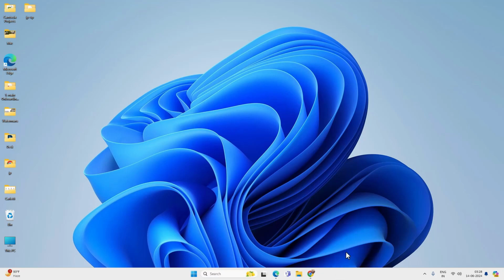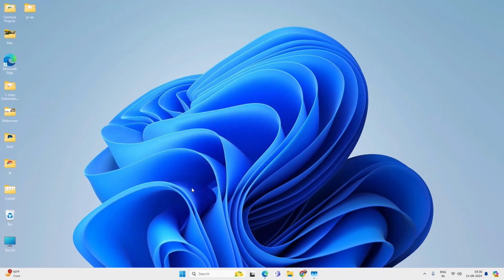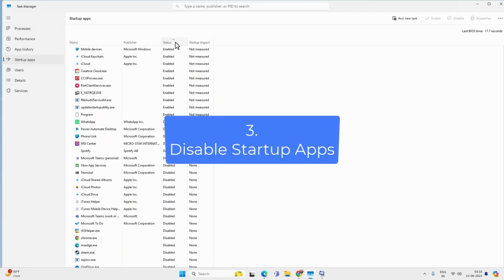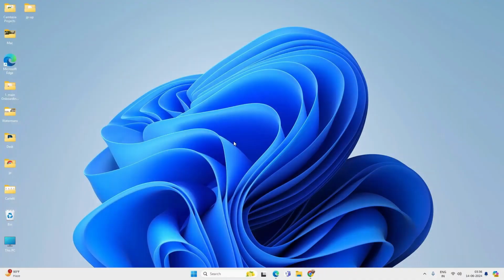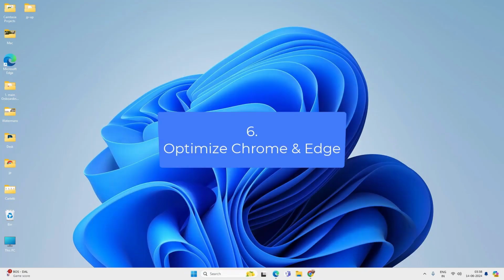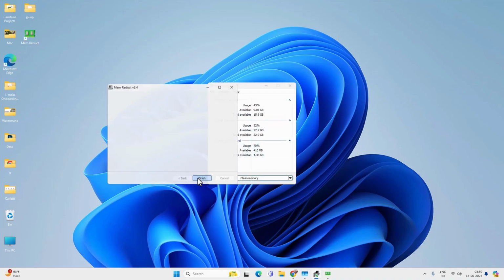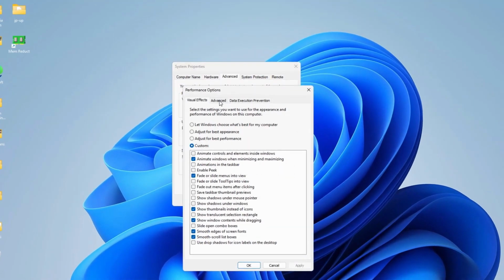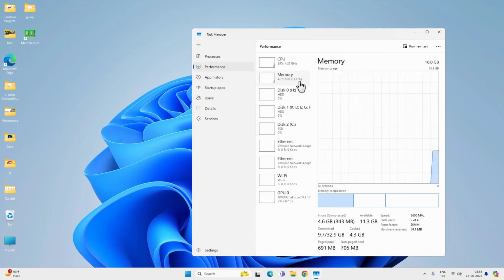[SOLVED] Fix MemoryRAM Usage in Windows Problem Issue (ERROR!!)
Some Tags you can Check